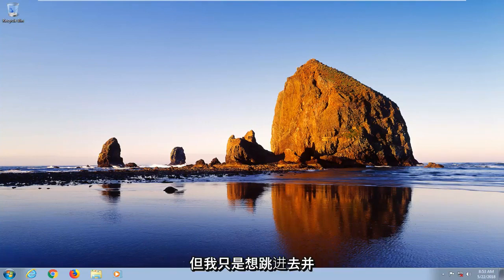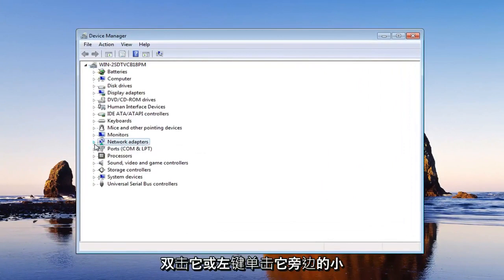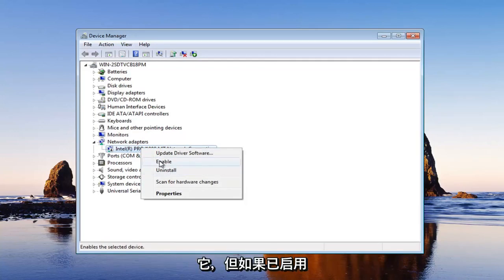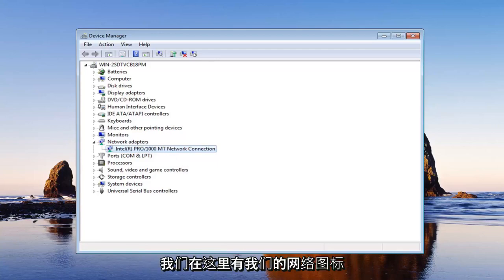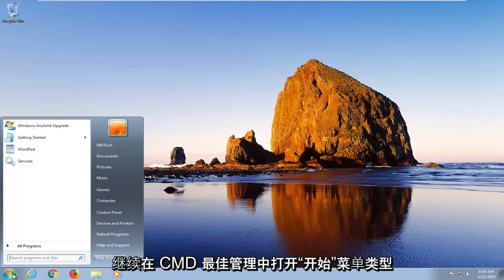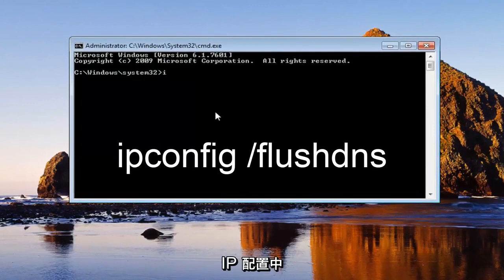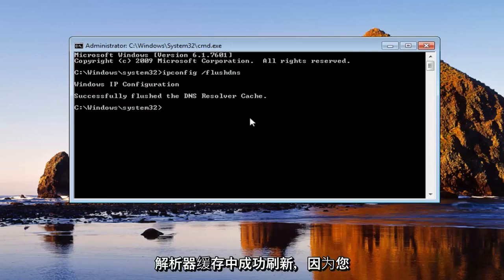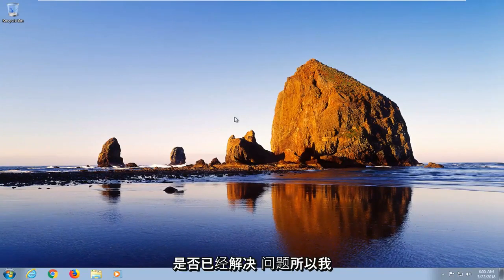Windows 7 怎么修复Windows 中的Wi-Fi 连接问题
为了访问 Internet，您的 DNS 必须正常工作。不幸的是，Windows 10 和 Windows 11 用户报告了 Windows 10 上的各种 DNS 问题，这些问题阻止他们访问 Internet。

刷新 DNS 解析器缓存可以帮助解决 Microsoft Windows 10 中与 DNS 相关的问题。问题包括未找到网站错误或无法查看某些已更改的网页。

本教程还将向您展示如何将网络适配器的软件重置为默认值。此过程也可以称为“winsock 重置”或“通信重新安装”。

本教程中解决的问题：
没有检测到 wifi 适配器 windows 7
windows 10更新后没有wifi
没有wifi但有网络
没有wifi连接windows 7
没有wifi连接windows 8
没有wifi驱动windows 8
没有wifi驱动windows 10